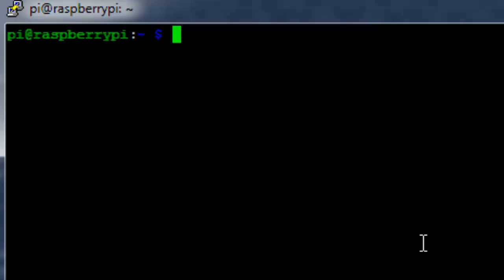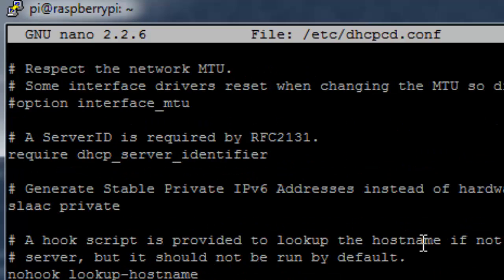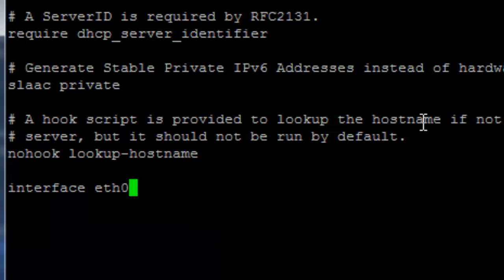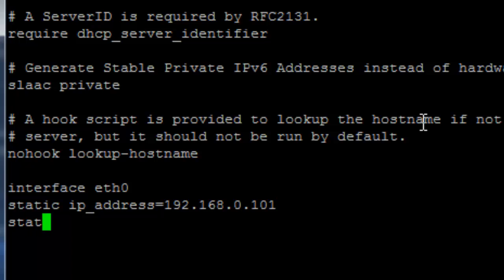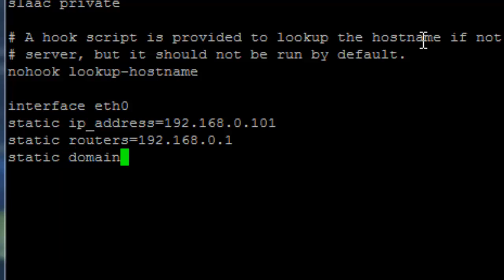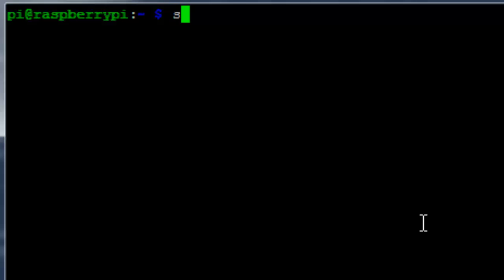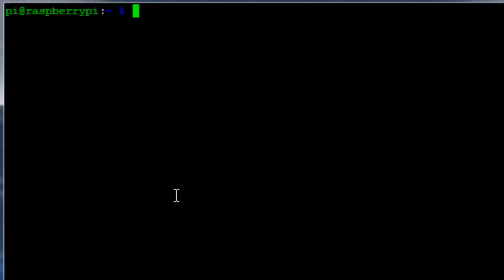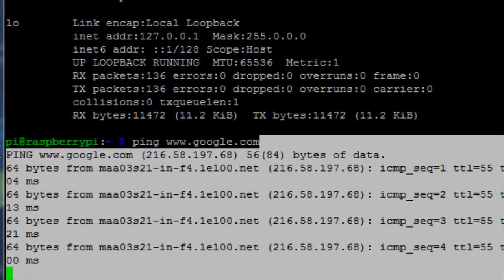Static IP Setup for Pi running Raspbian | Raspberry Pi #4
This is how to configure static IP for Raspberry Pi on latest Raspbian Jessie

Thanks
Team WG